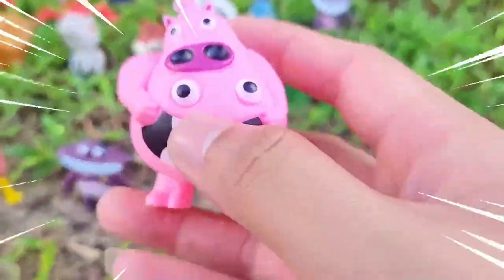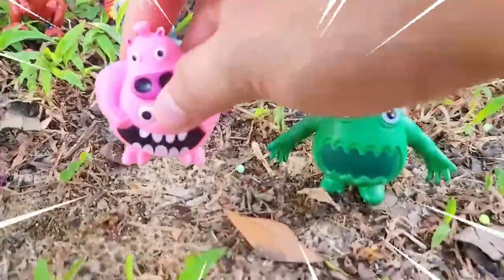🔴Dinosaurus Jurassic World Dominion: T-rex, Triceratops, Siren Head, Crocodile, Iguana dan Ikan Emas